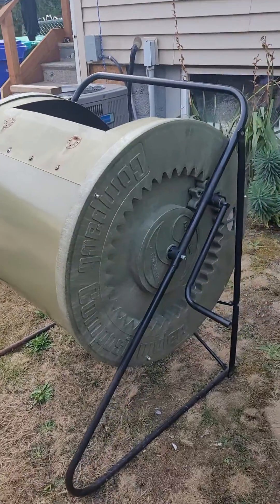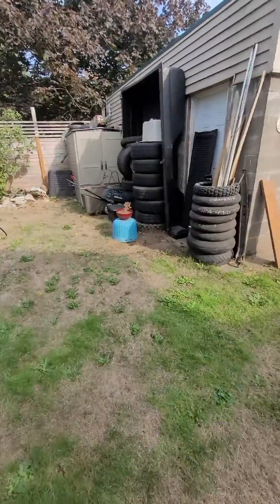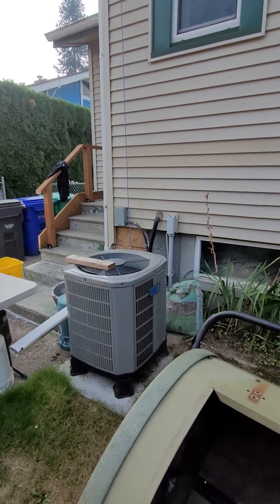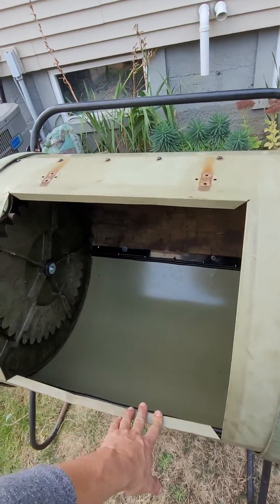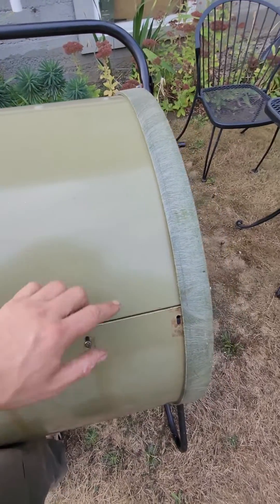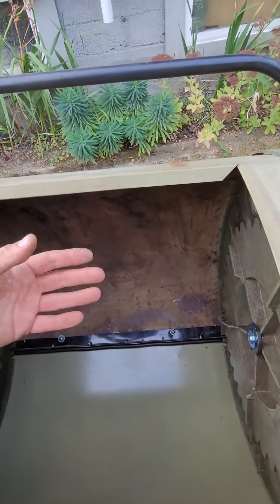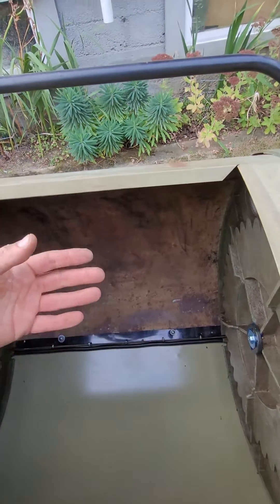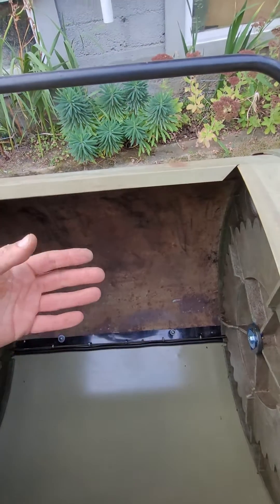Mantis Compact Compost Tumbler refurbishment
I got this tumbler for $Free.99 off the side of a local road. it was heavily rusted between one of the outer band seams. I replaced the seam and did some rust mitigation on the hardware.